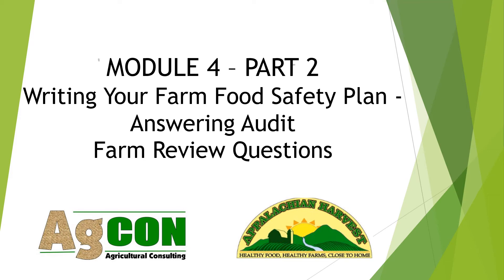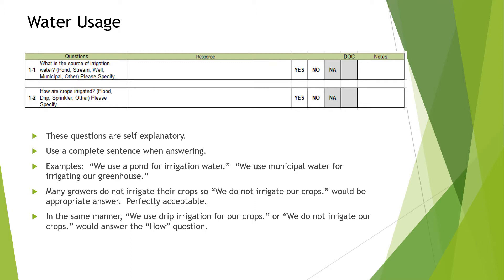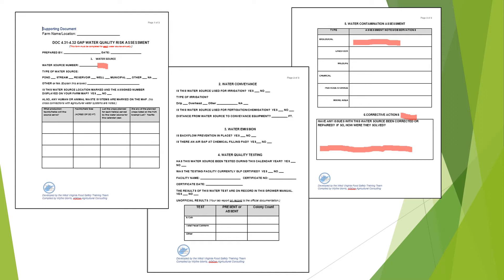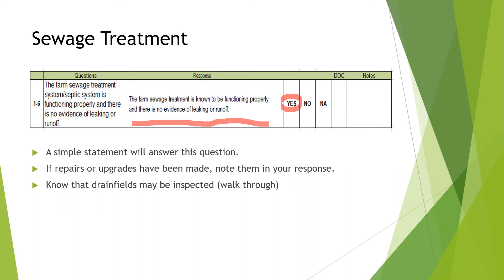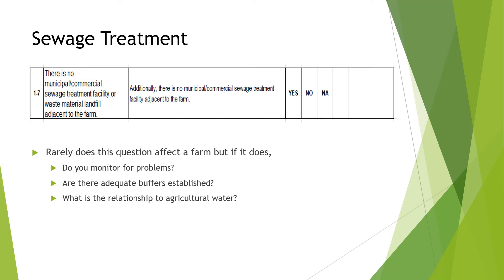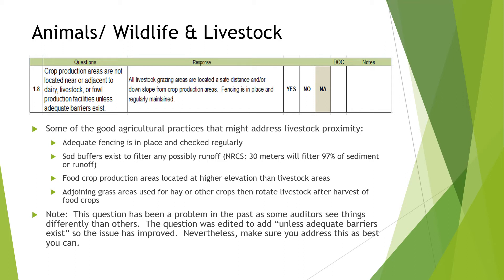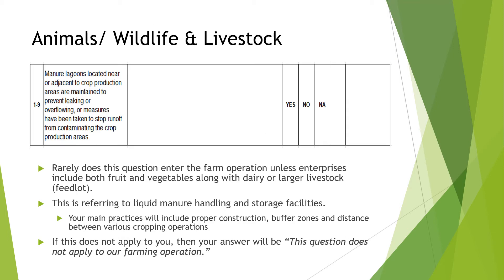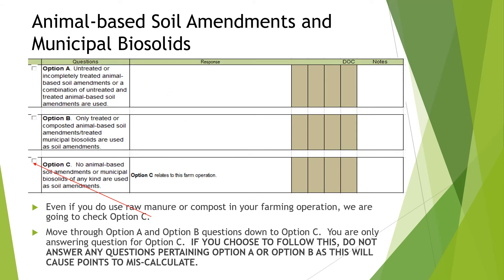Writing Your Farm Food Safety Plan Farm Review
GAP certification includes two required sections- Demographics and General Questions.  In order to certify, any one of the other sections of the audit will secure certification.  This video covers the Farm Review- the section that complete a GAP GMP certification audit.